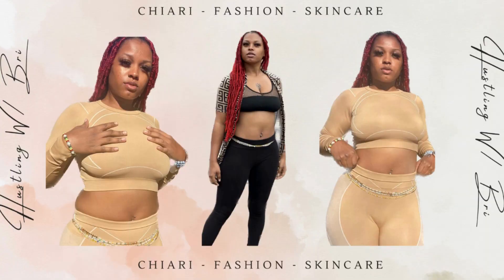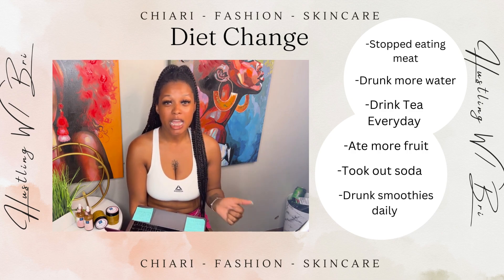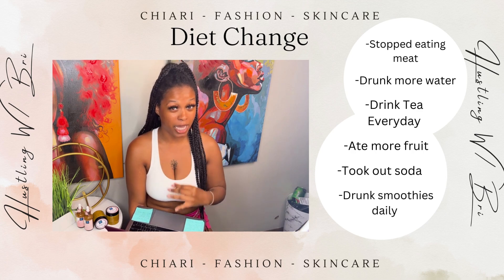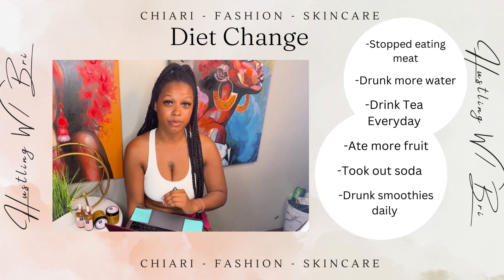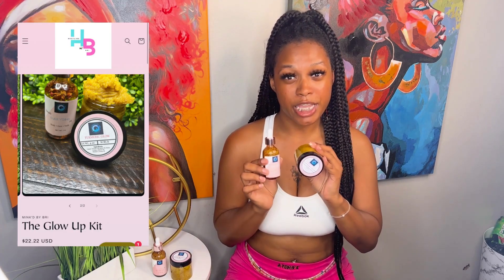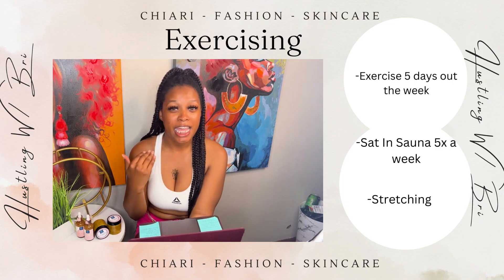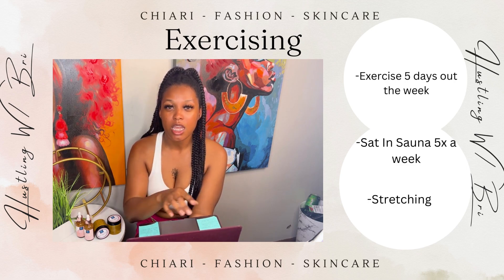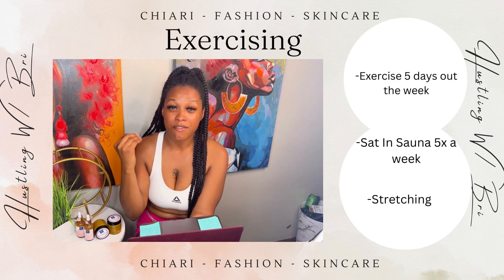Period Hacks | 3 Ways To Get Rid Of Painful Period Cramps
Hey baddies in todays video I will be telling you guys what helped me with my cramps. I’d definitely try and not drink so much liquor this will have your cramps more worse. I will share down below the benefits of my tea's.
👇. I will share my link to Amazon to where I bought the teas.

Alkaline Tea: Higher ph level, prevent disease, boost immune systems, liver health and brain and bone health.

Fertility Tea: tones & strengthens the uterus walls, cuts out bloating and relives gas .

: Amazon Link